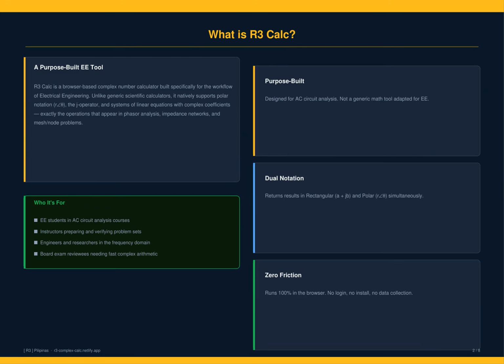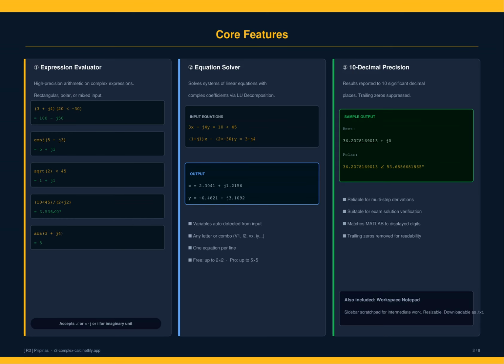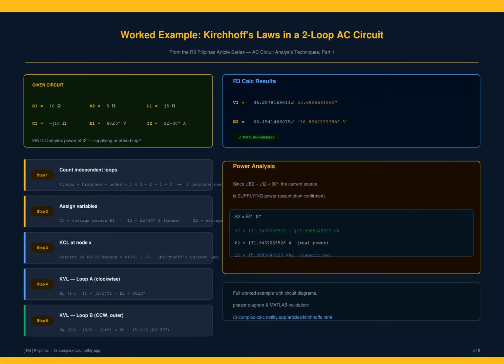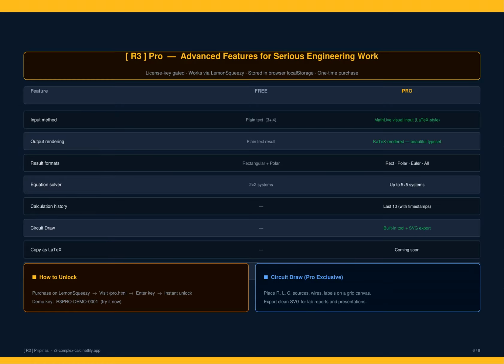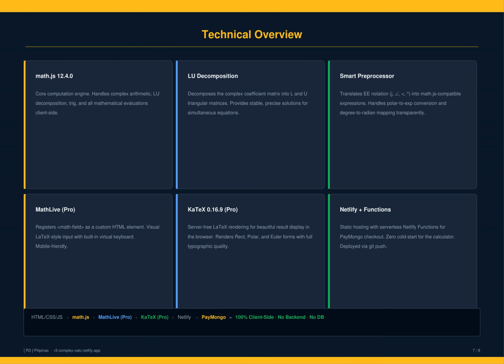INTRODUCING R3 COMPLEX CALCULATOR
PRO features coming soon!